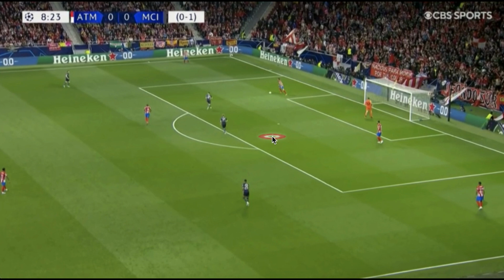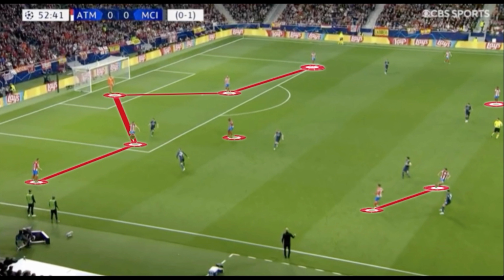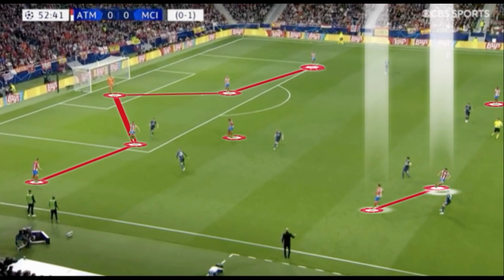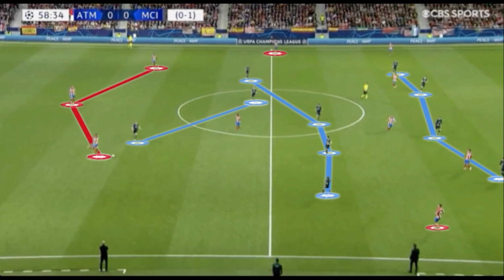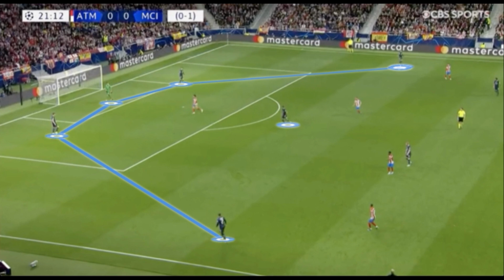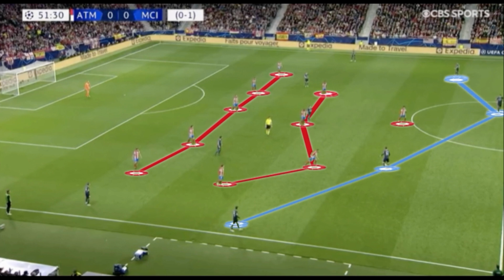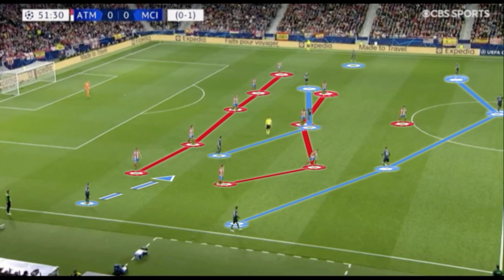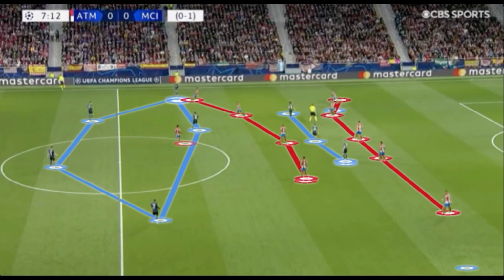How Manchester City Fought Their Way Past Atletico Madrid - Man City vs Atletico Madrid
Today in the UEFA Champions League Premier League side Man City progressed past La Liga giants Atlético Madrid. Pep Guardiola did this in Madrid by seeing out a 0-0 second leg result. Diego Simeone and Atletico completely dominated in the second half of the match.

There were a lot of altercations towards the end of the match and afterwards, but the Madrid fans supported their team incredibly well. Manchester City will now play Real Madrid in the semifinals.